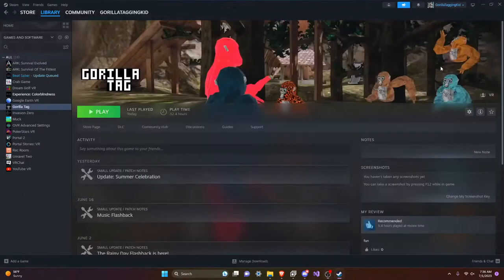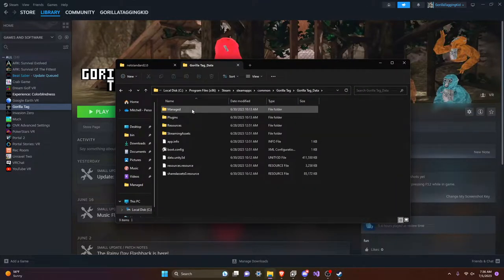How To Get Mods GorillaTag in new Slide Summder Update!!!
My Discord Username: thehackerswarehouse